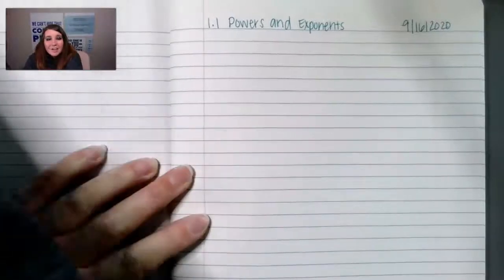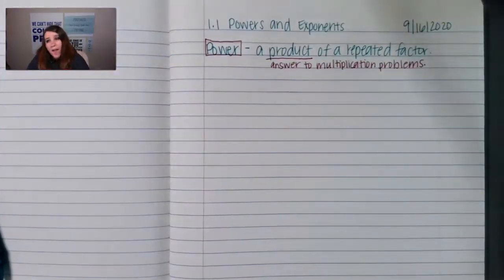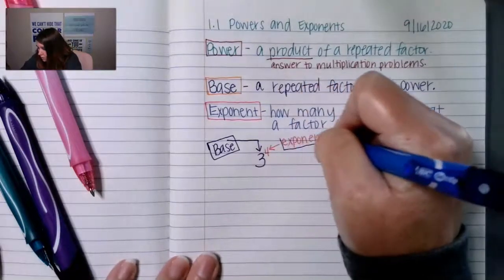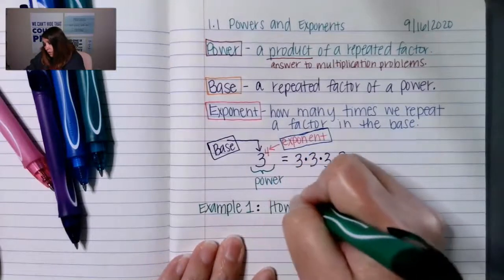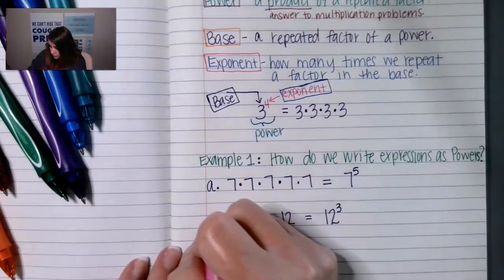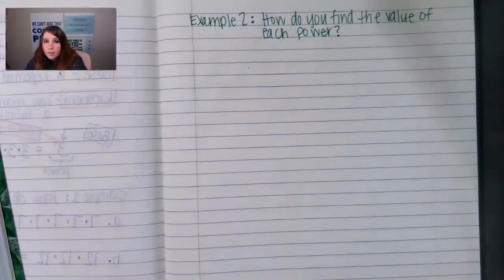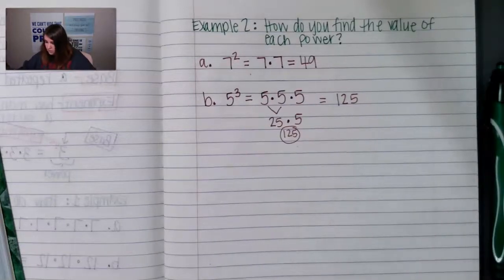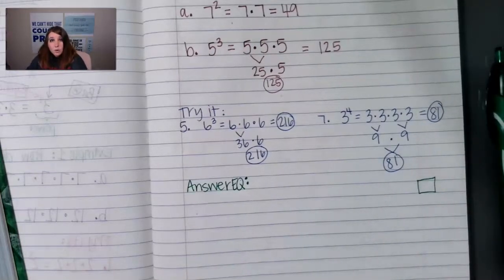ch1 1 part 1